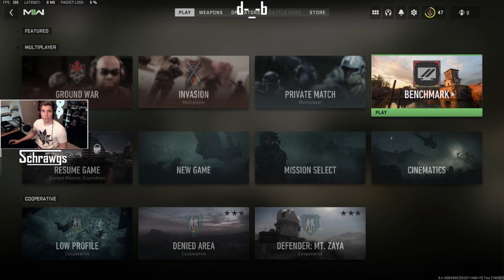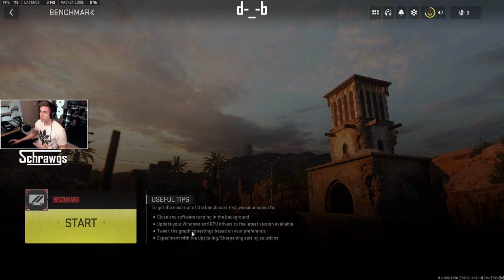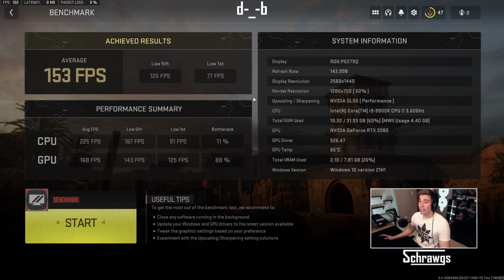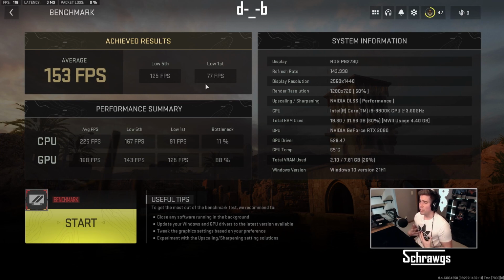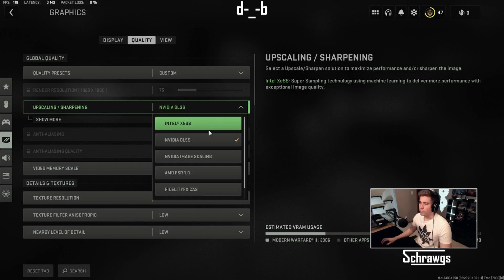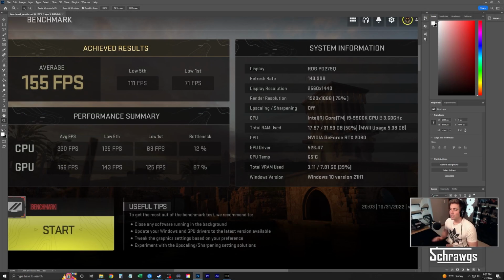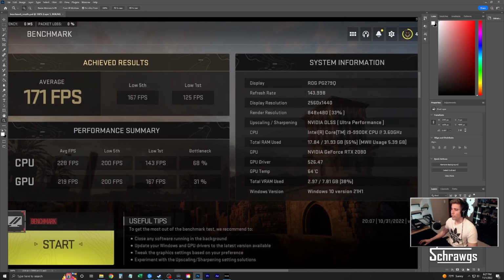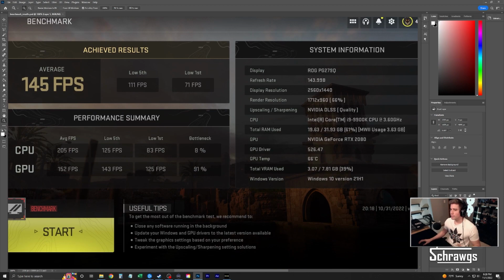MW2 PC Graphics Settings Benchmarks - FPS and DLSS Impact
Modern Warfare II has added a new graphics benchmarking tool that easily allows you to test the impact of your graphics settings.  In this video I cover how to use this tool as well as test the results of using all the various DLSS settings - Ultra Performance, Performance, Balanced, and Quality

0:00 Benchmark Tool Overview
0:55 Benchmark Demo
2:00 Results
3:14 DLSS Setting
3:43 DLSS Comparisons